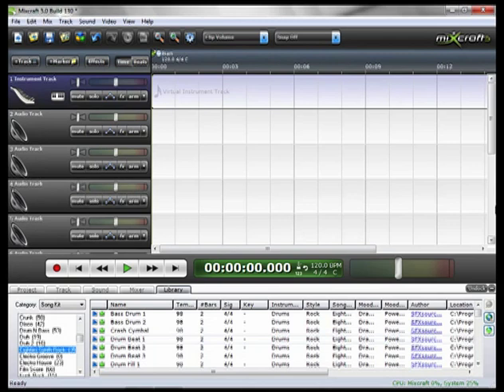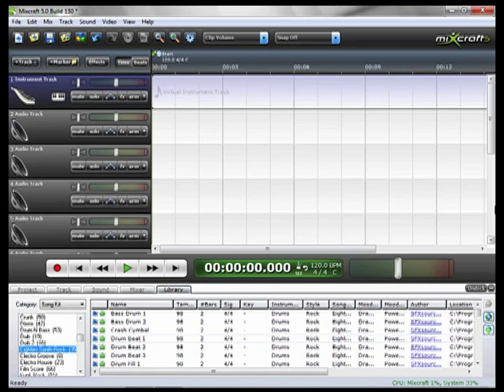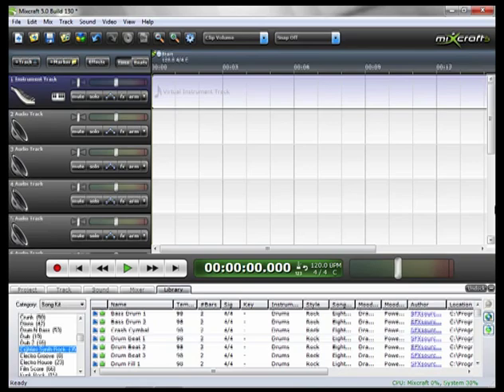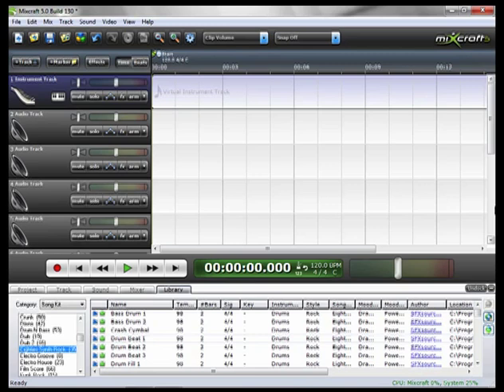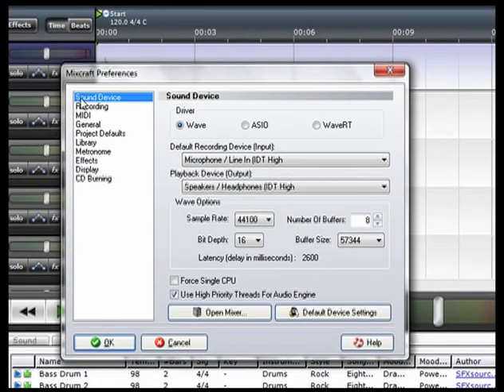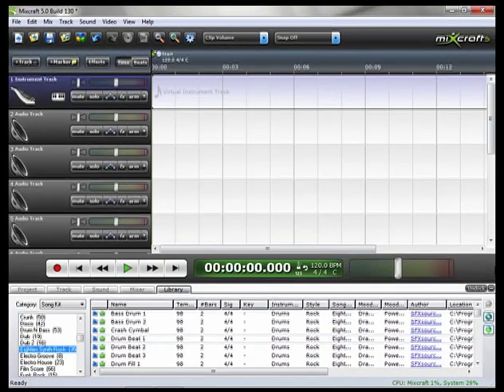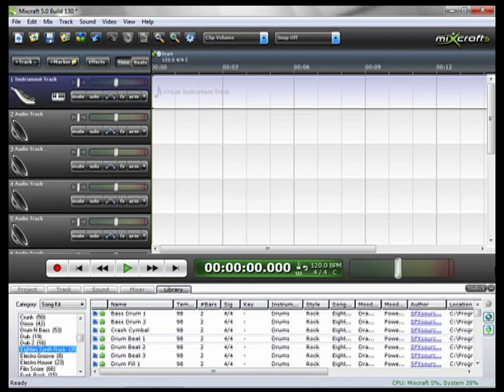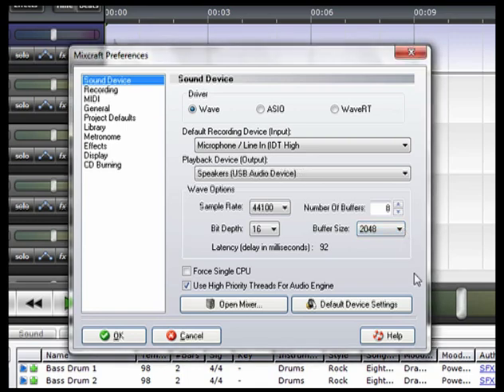Mixcraft 5 - Latency and Audio Interface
In this tutorial we take a brief look at the issue of latency and audio interfaces as it relates to Mixcraft 5.